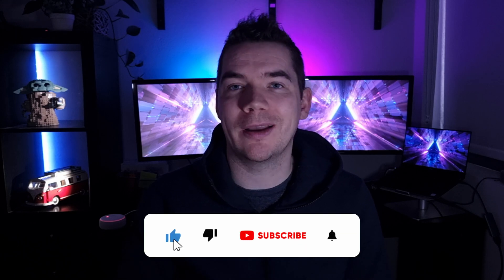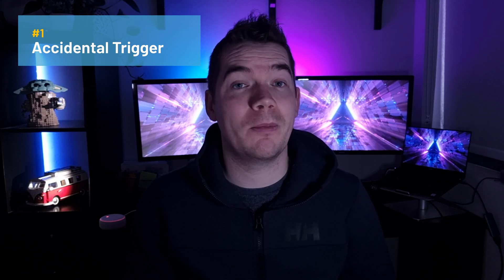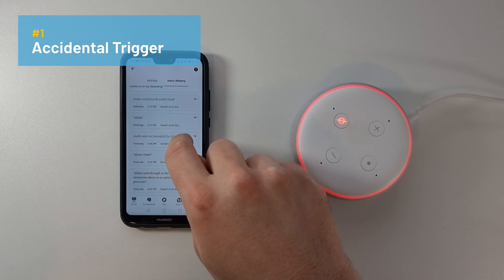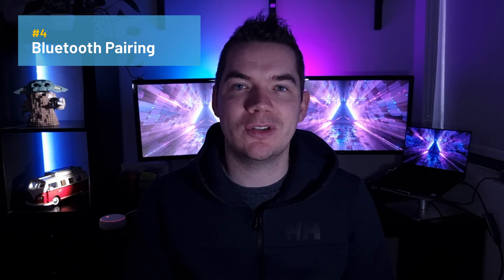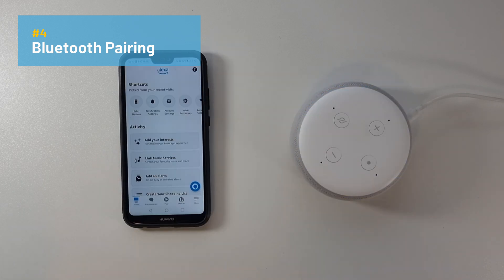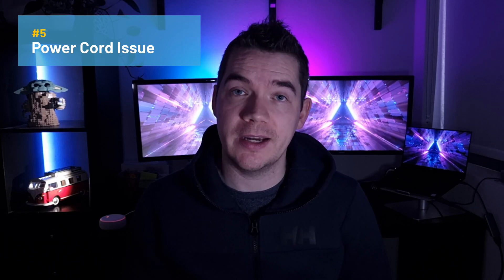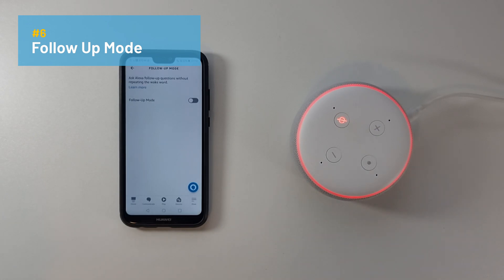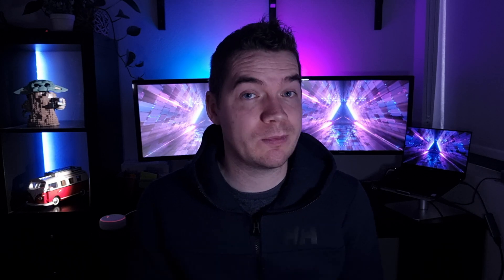8 Steps to Fix the Alexa Blue Spinning Light Ring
While the blue ring is the most common light you’ll see on your Echo speaker, there are times when it just won’t work properly.

In today's video, I’ll walk through the 5 variations of the blue ring light along with 8 ways to troubleshoot it, if it won’t go away. More information is available in our article

Time Stamps

00:00 - Intro
00:41 - Blue Light Variations
01:19 - 1. Accidental Trigger
02:31 - 2. Restart
03:08 - 3. Factory Reset
03:32 - 4. Bluetooth Pairing
04:28 - 5. Power Cord Issue
05:07 - 6. Follow Up Mode
05:52 - 7. Purple Ring
06:07 - 8. White Ring
06:25 - Conclusion